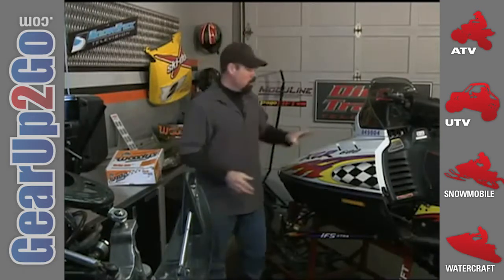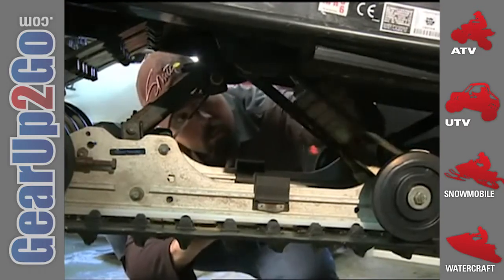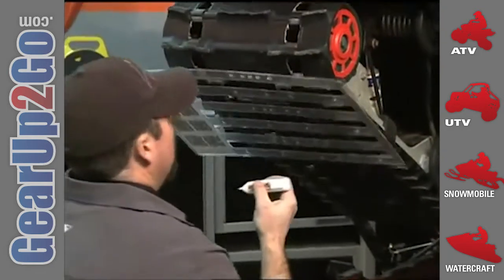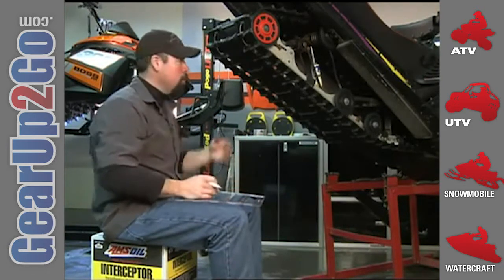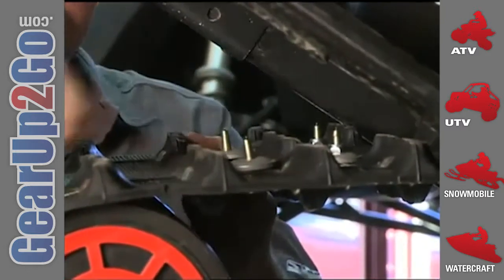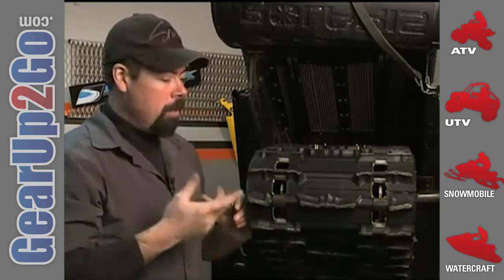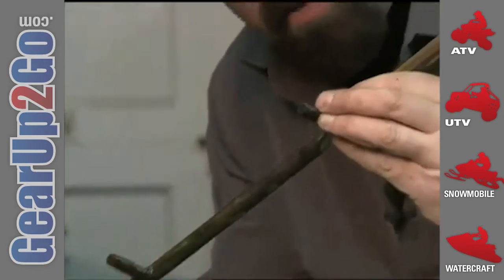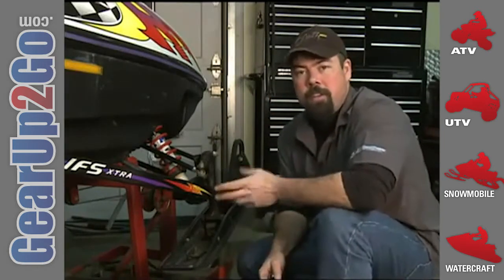Woodys Snowmobile Stud Installation - From GearUp2Go.com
Snowmobile SuperStore!